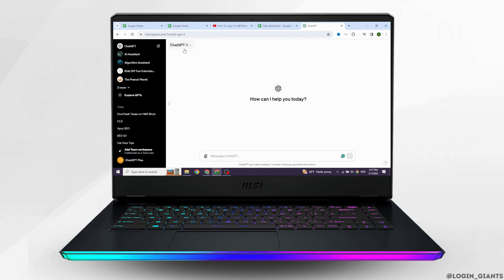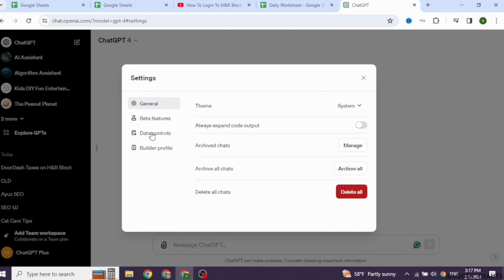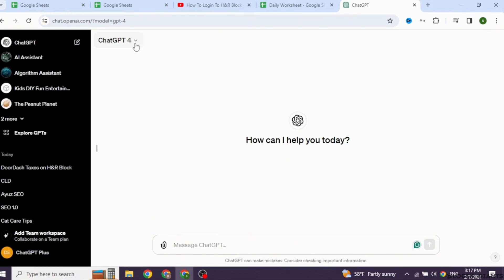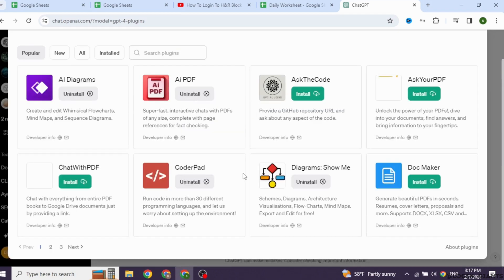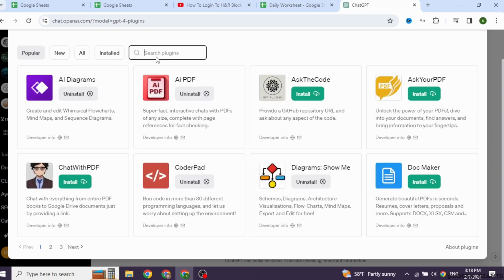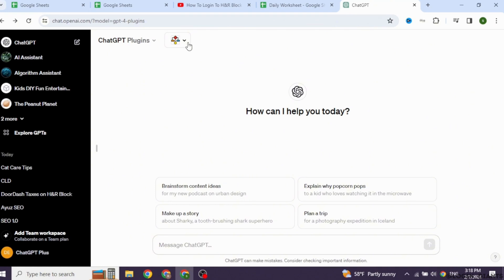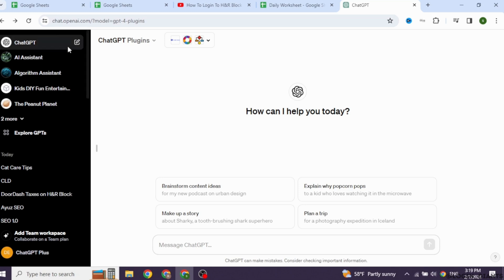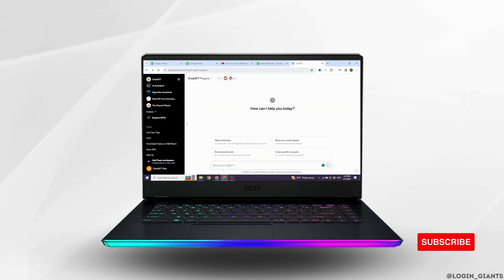How to Enable Plugins in ChatGPT 4 (Full Guide)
If you're looking to enhance the capabilities of ChatGPT 4 by enabling plugins, this comprehensive guide will walk you through the process step-by-step in 2024. Follow these instructions to unlock additional functionalities and customize your ChatGPT 4 experience according to your preferences and needs.

In this tutorial:
0:00 - Introduction
0:05 - How to Enable Plugins in ChatGPT 4

Discover the detailed steps for enabling plugins in ChatGPT 4. The guide covers how to access the plugin management interface, browse available plugins, and activate the ones you wish to use. Follow these instructions carefully to extend the functionality of ChatGPT 4 and explore a variety of useful features.

Enable plugins in ChatGPT 4 with confidence in 2024 using this full guide.